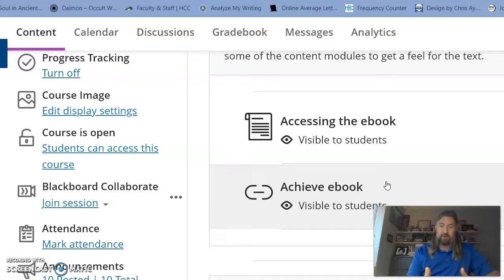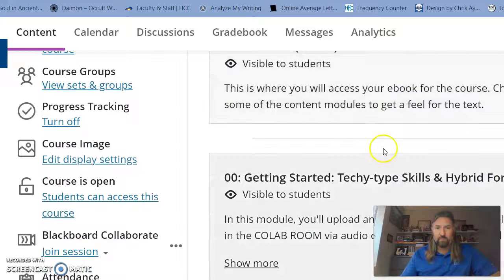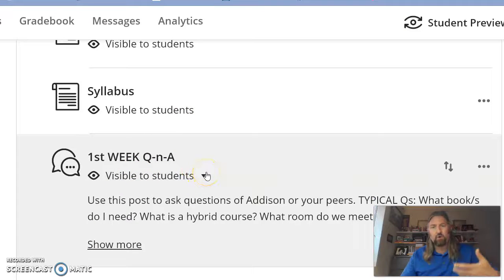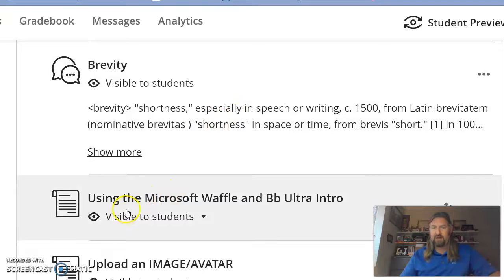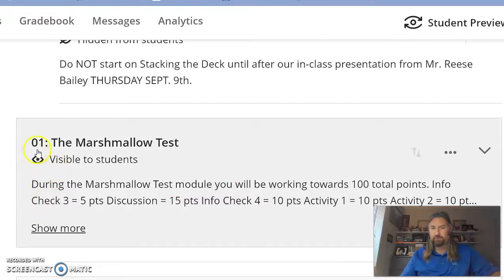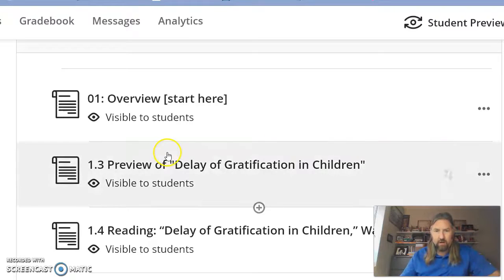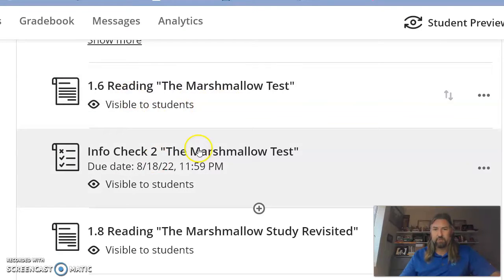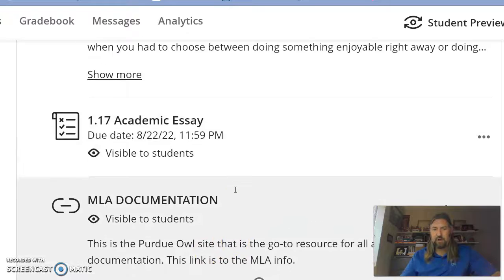Welcome for ENG 101 (Tuesday)